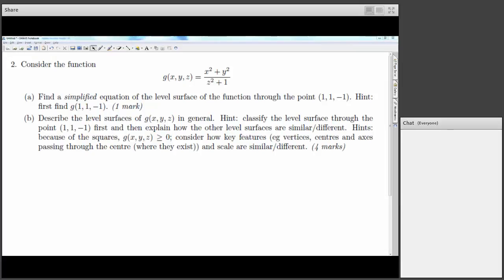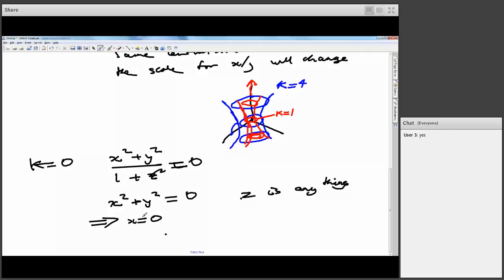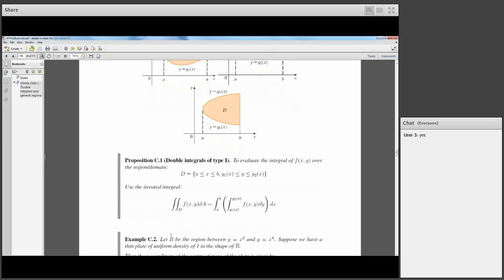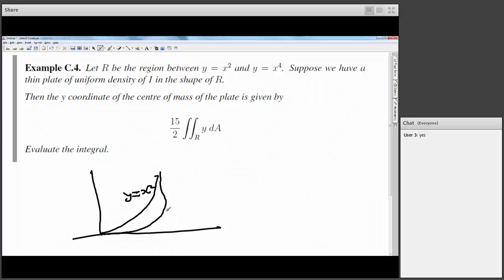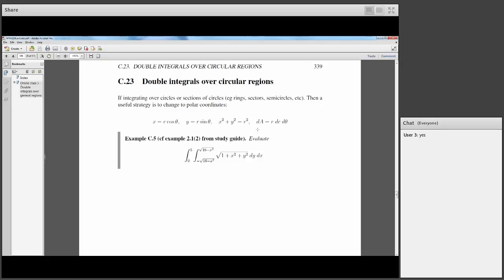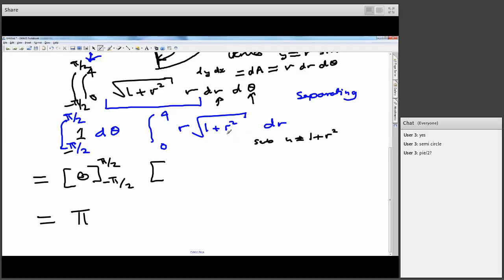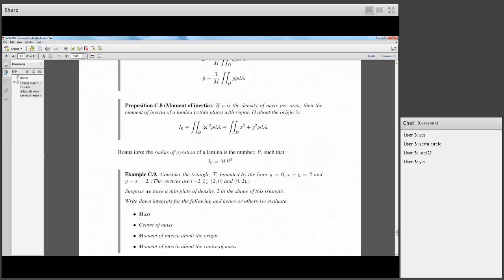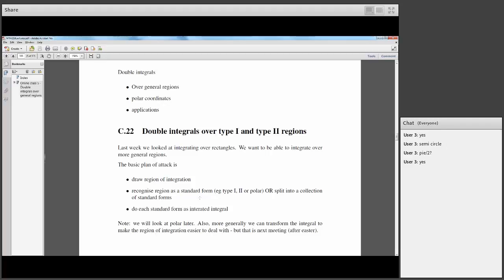MTH218 Multivariable Calculus 2017 5 - Double integrals over general regions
Starting by covering the harder questions from ass1: Q2(2b) and Q3(3);.
Then looked at double integrals over type I, II regions; in polar coordinates and some applications.